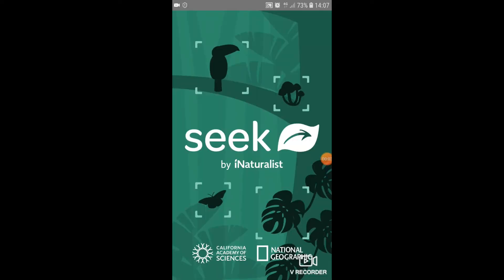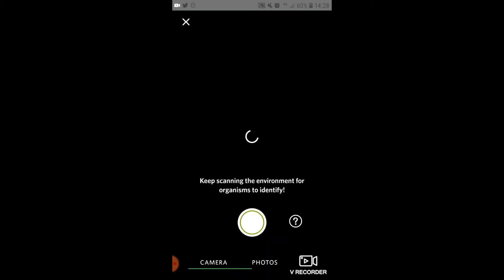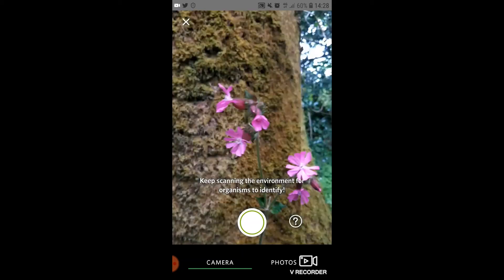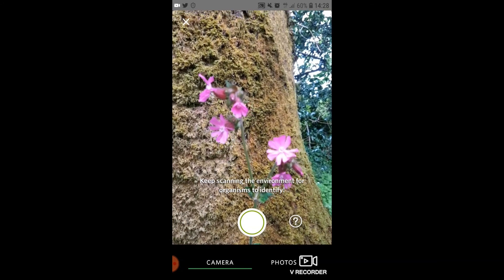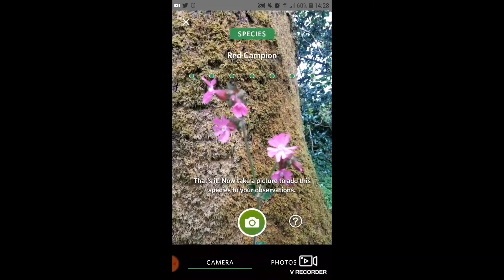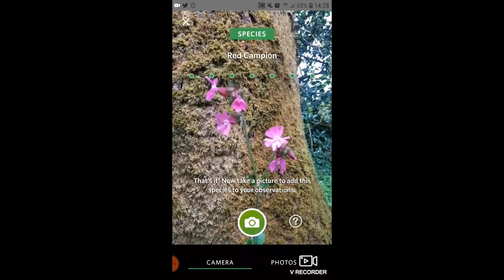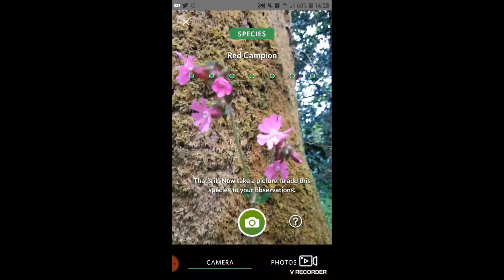How to tell the age of a tree!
In this video, we show you how easy it is to find out how old a tree is. All you need is a tape measure and a tree!